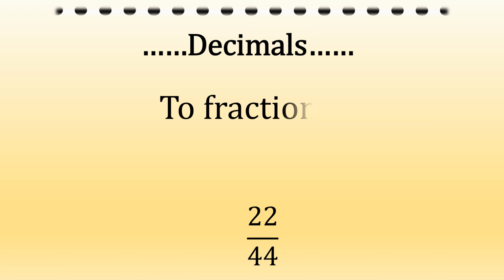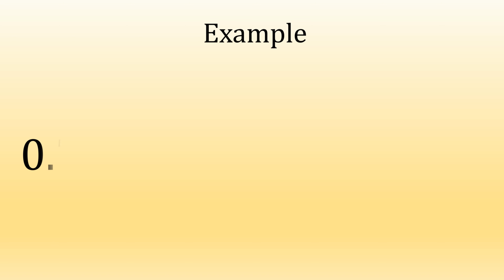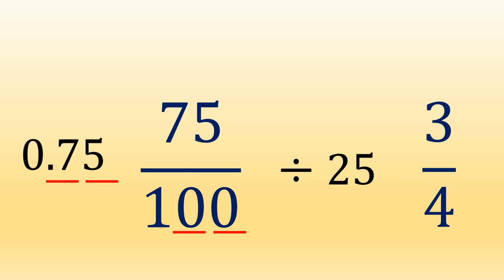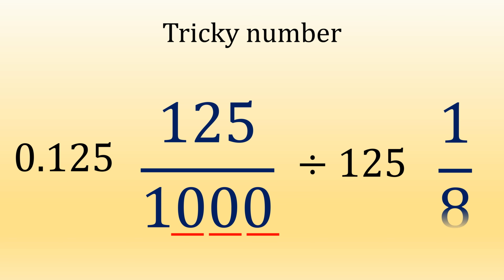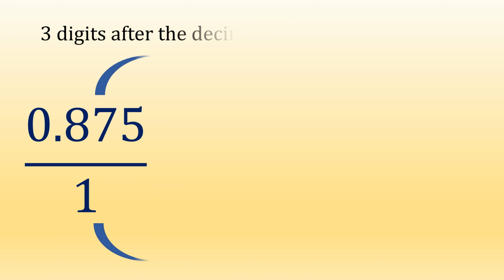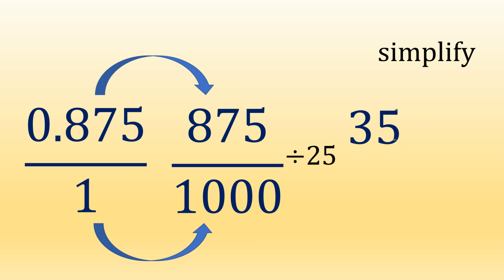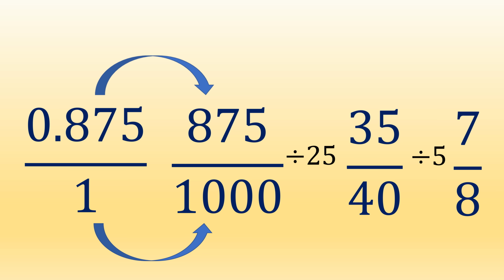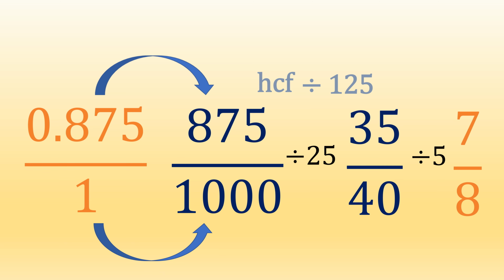Decimals into fractions, how to change, convert decimals, Step by step easy Maths help.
Step by step, help with Maths. For parents, teachers and students.
How to change decimals into fractions in quick easy clear steps.